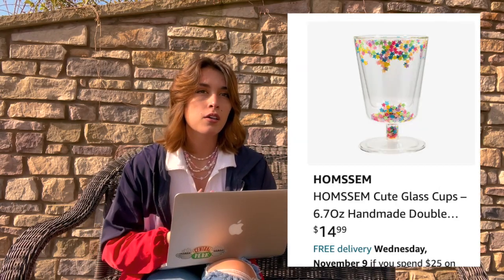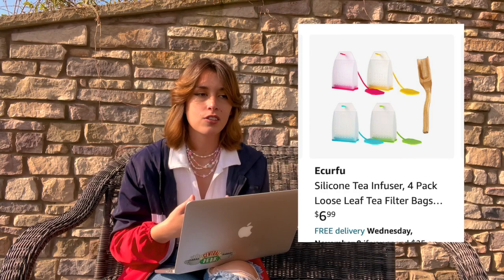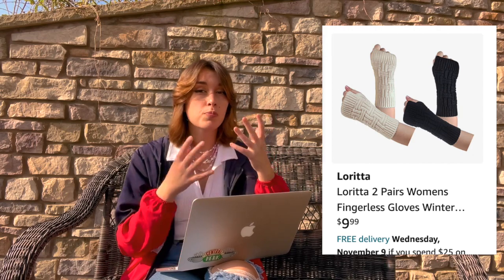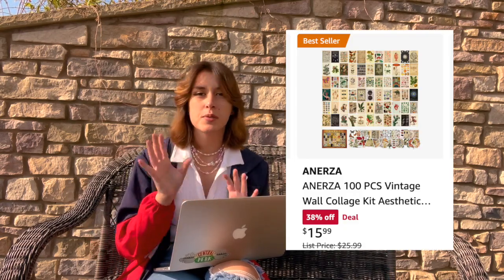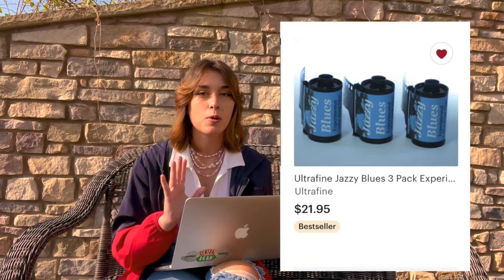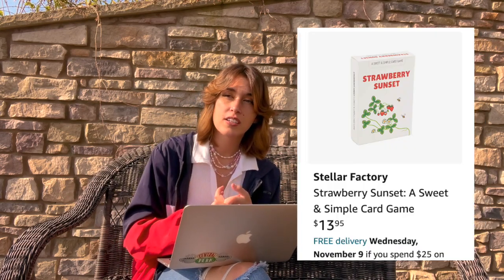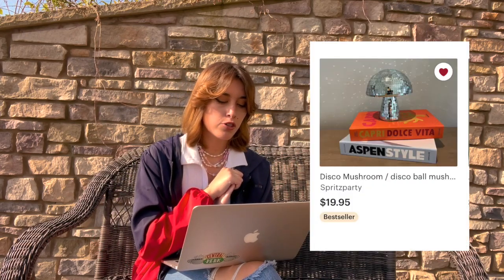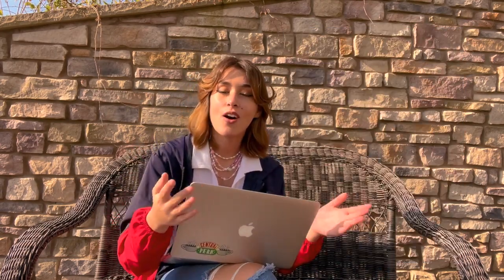aesthetic gifts for the main character in your life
Here are 100 gift ideas for all of the main characters in your life (or ideas for your own wish list).

Links:
Amazon list

Etsy list

Music by STUDIO BEYOND - Flutter, Flutter, Butterfly (with You Me and the Piano)